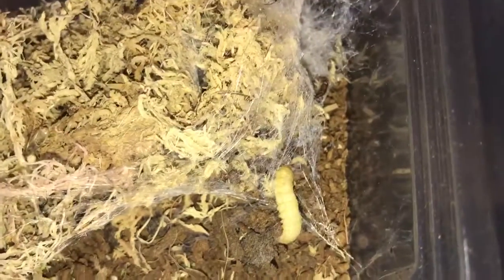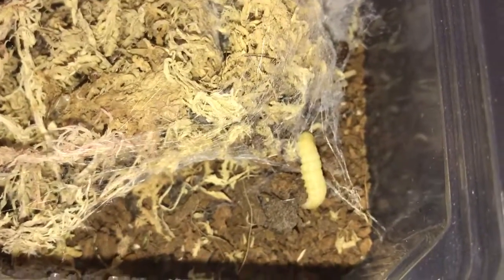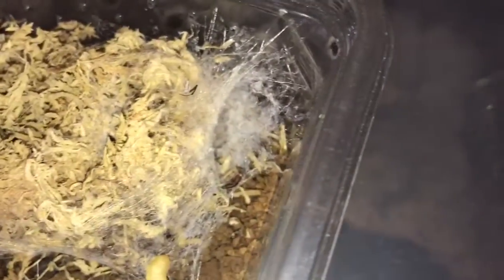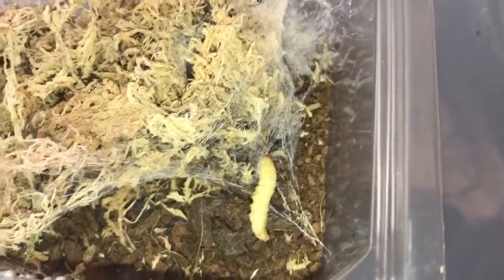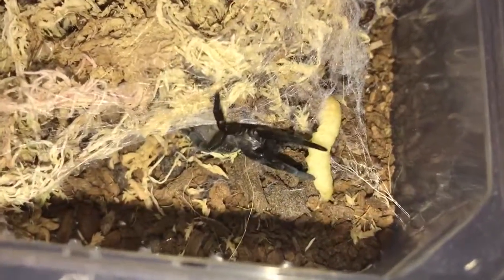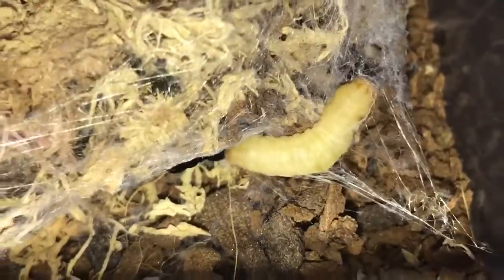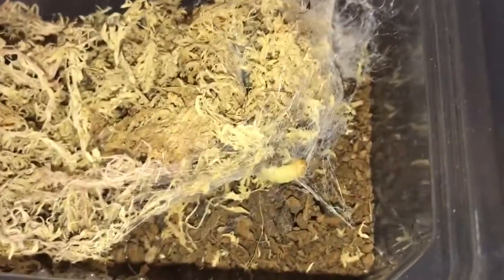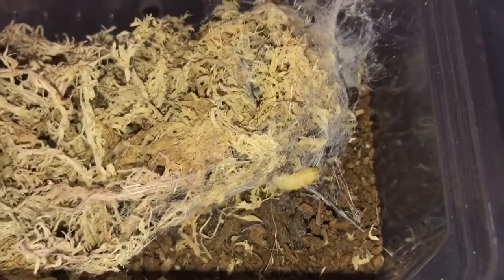Beaten by a velvet spider.